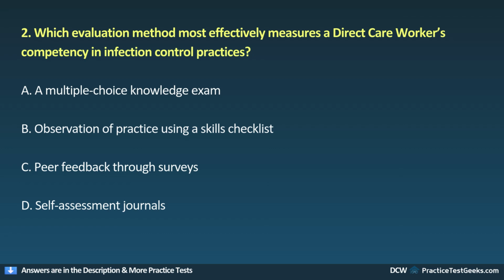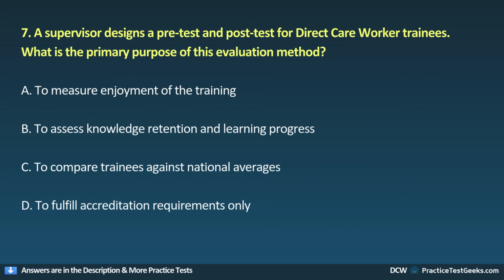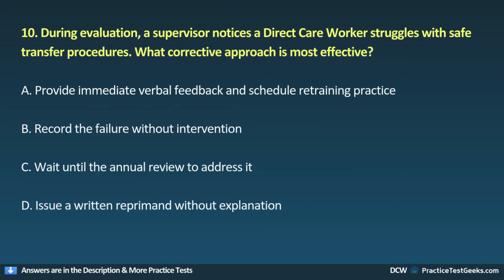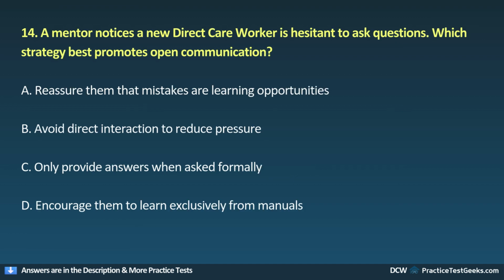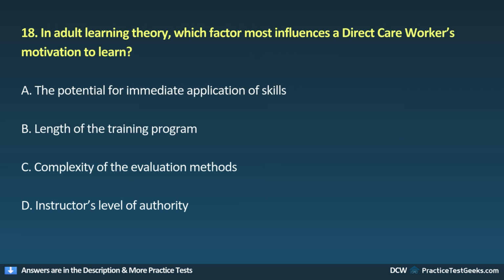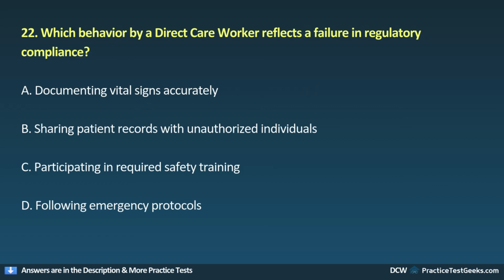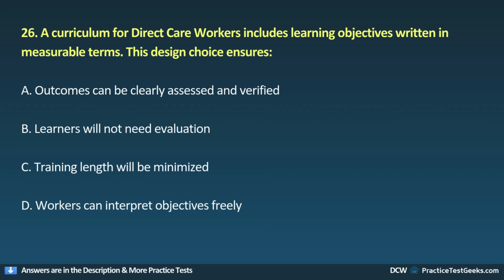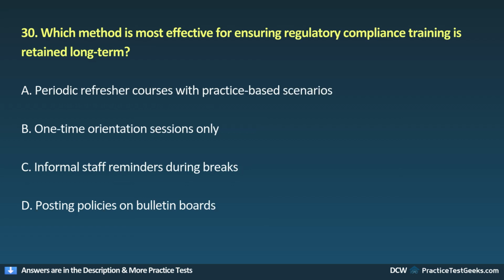DCW Practice Test 2026 Direct Care Worker Training Questions and Answers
Prepare for your Direct Care Worker exam with comprehensive practice questions and test preparation strategies for 2026.